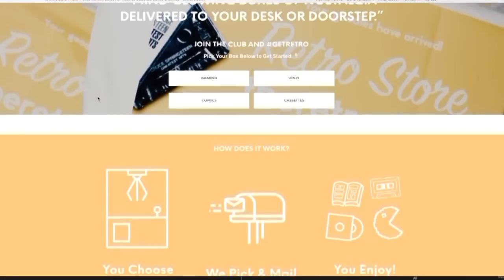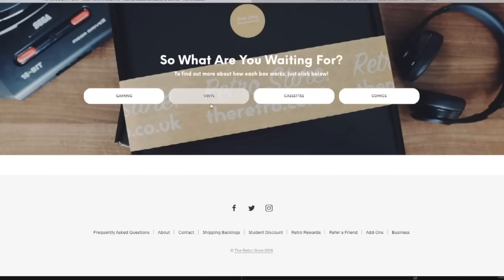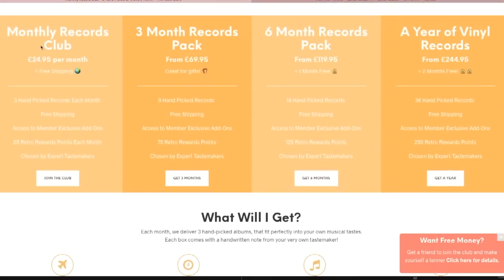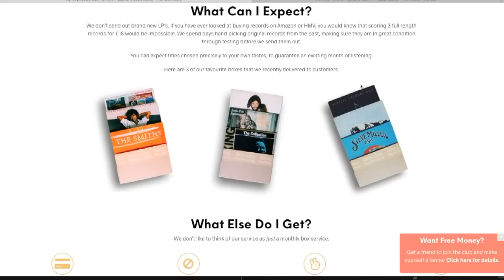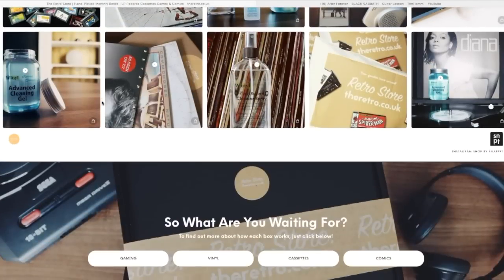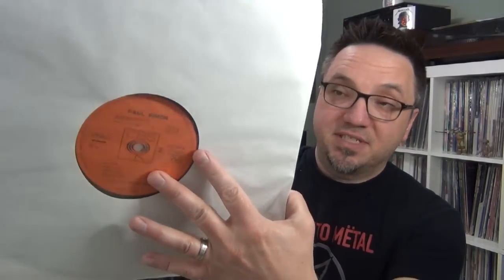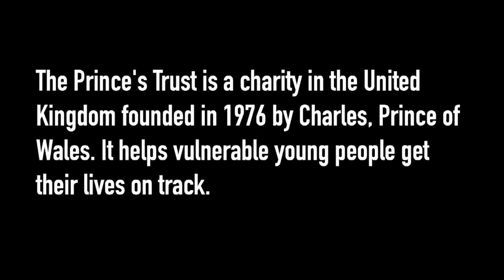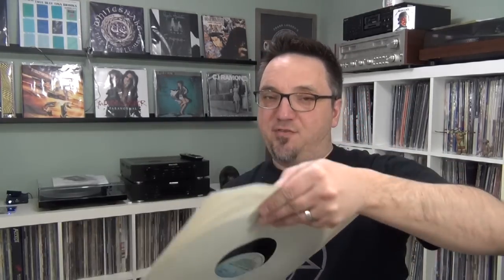What records would an expert tastemaker send over? The Retro Store unboxing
The Retro Store sent me over a package of records... a sample of their monthly service. I was curious to see what the expert tastemakers at this UK company would pull off the shelves for me. Check it out!